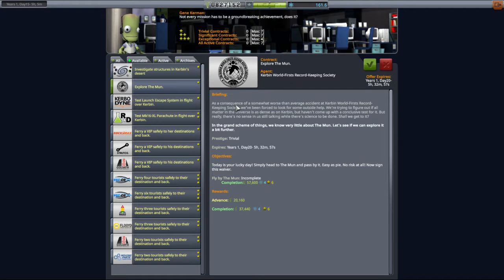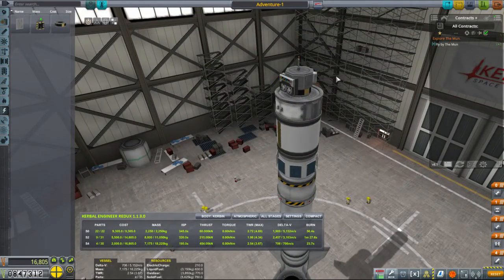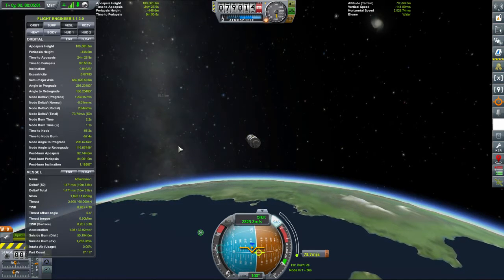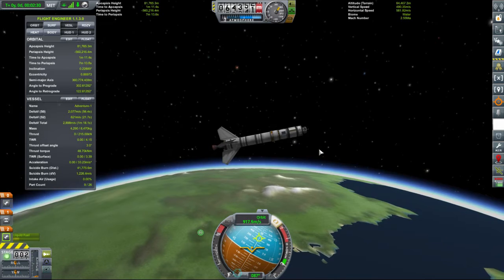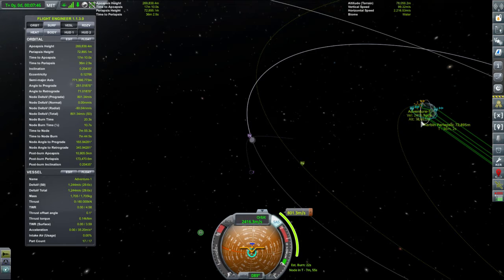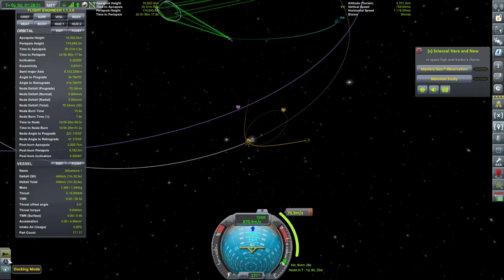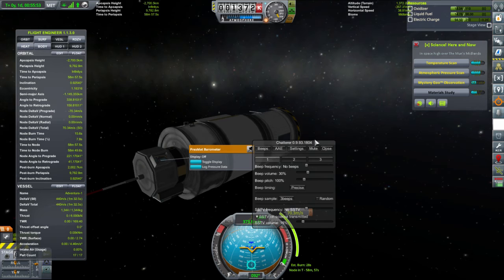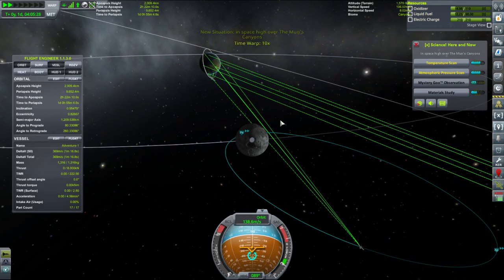Let’s Play Kerbal Space Program 17 - A Munar Adventure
I’m the marmoset and I’m sending small green beings to their high speed doom in this space simulation game.
KSP, Kerbal Space Program, Lithobraking, SPACE!